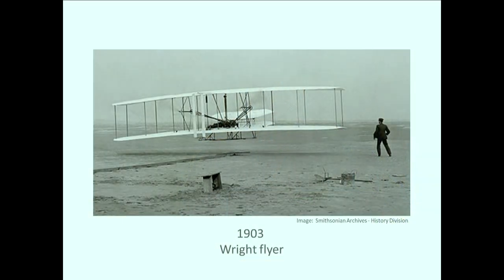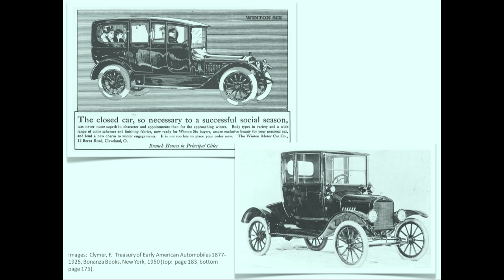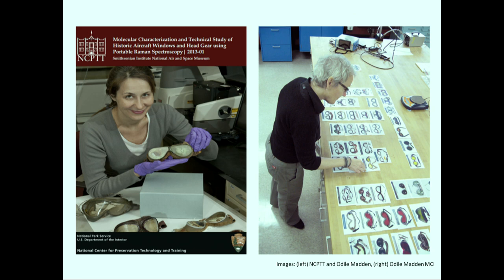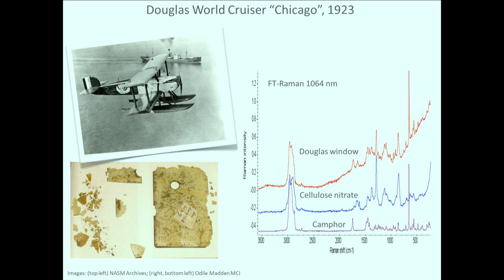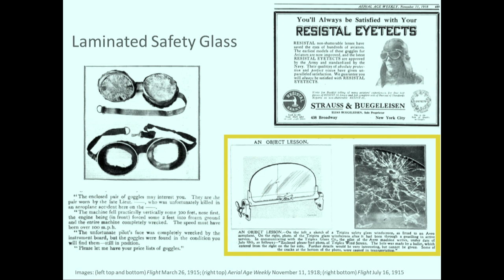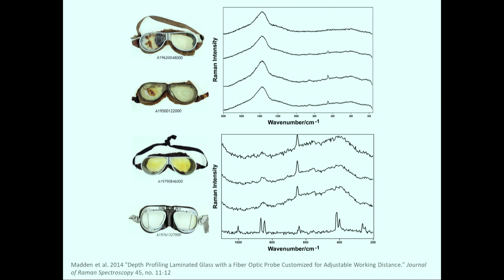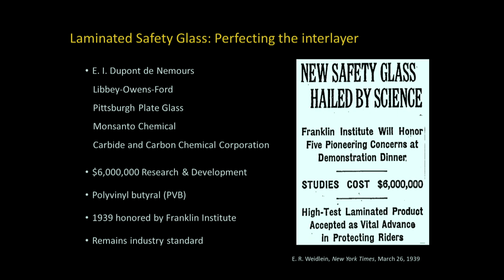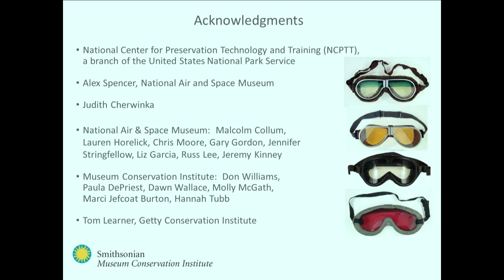Plastics in Early Aircraft: Enclosing the Cockpit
Dr. Odile Madden, Senior Scientist, Getty Conservation Institute